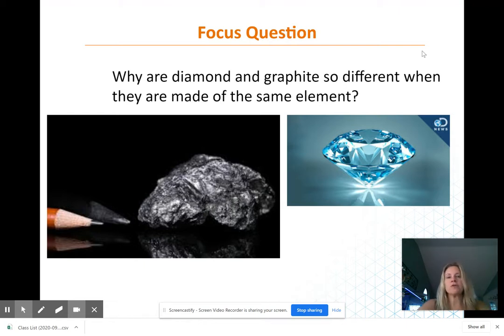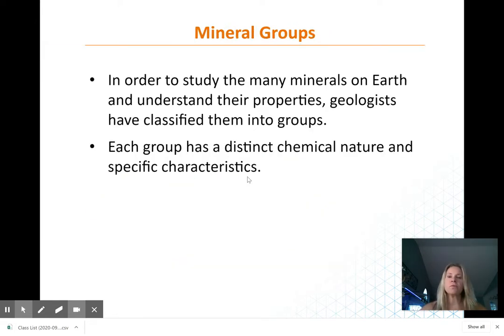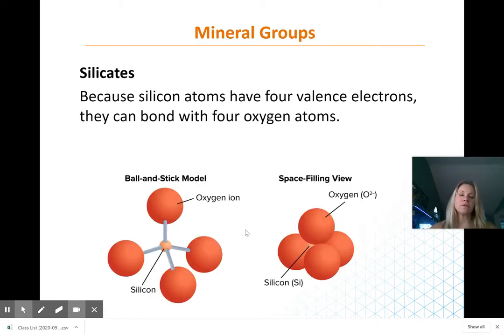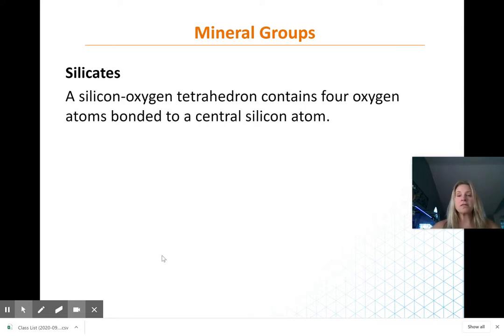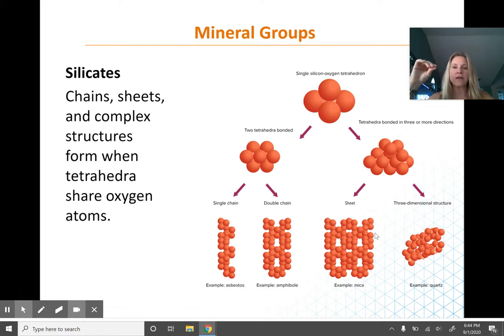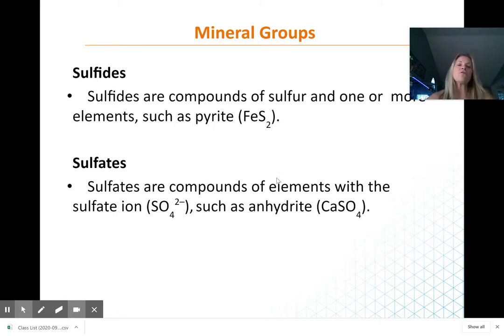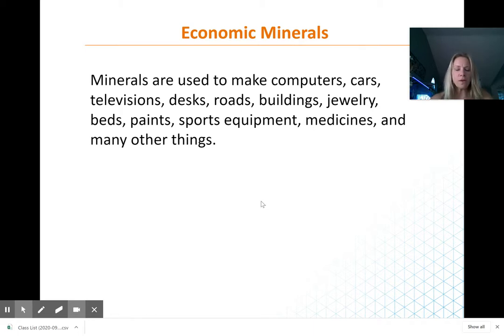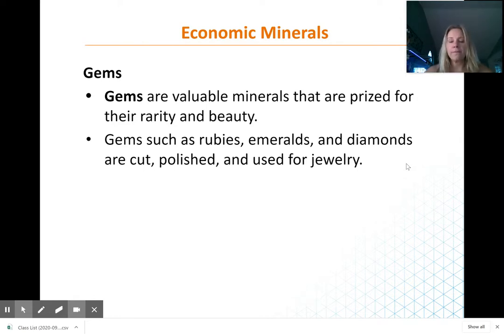Module 3 Lesson 2 Types of Minerals